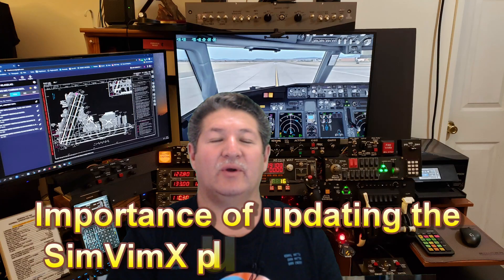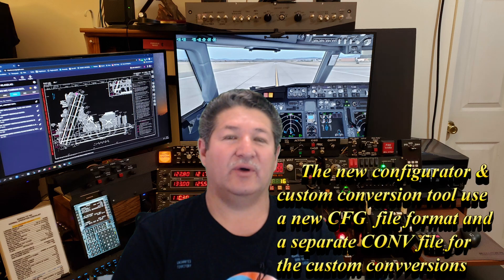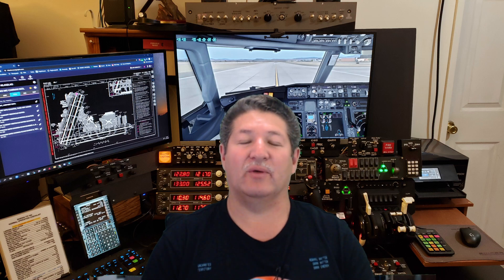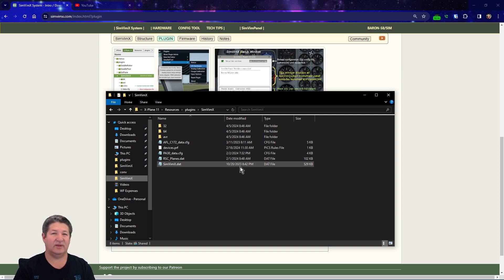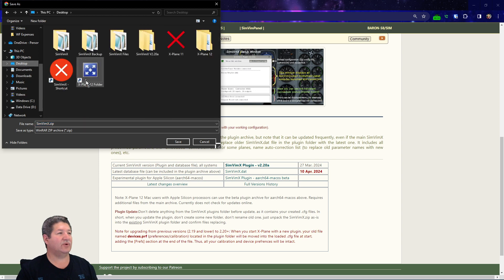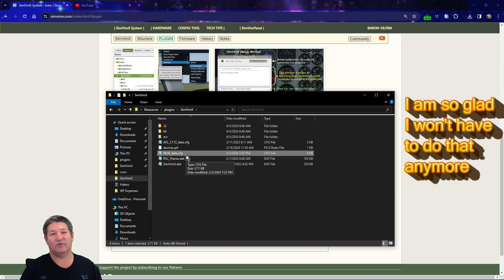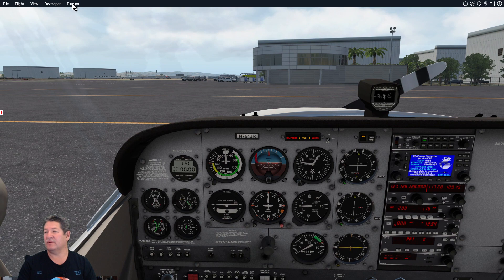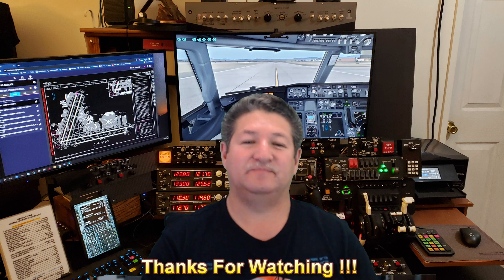Importance of updating the SimVimX plugin to V2.20+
On this video I talk about why it's pretty much mandatory to update your SimVimX plugin if you are on V2.19 & earlier.